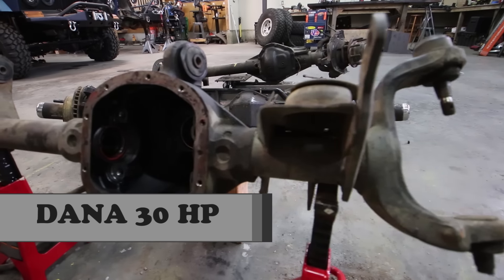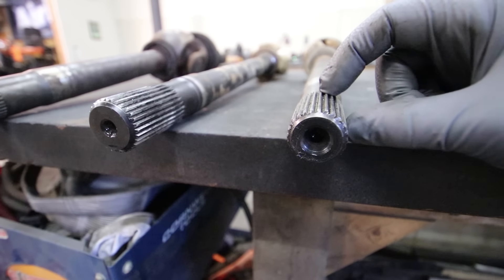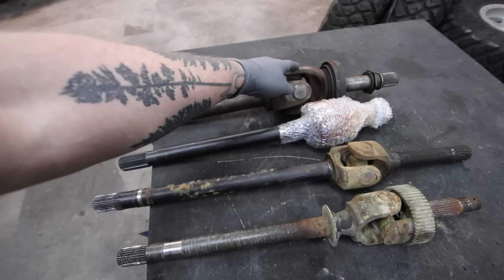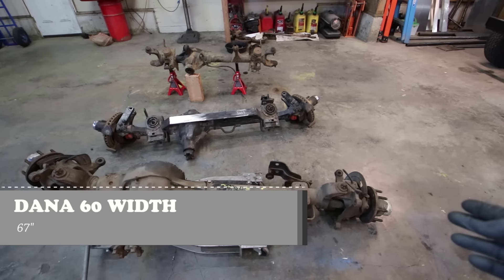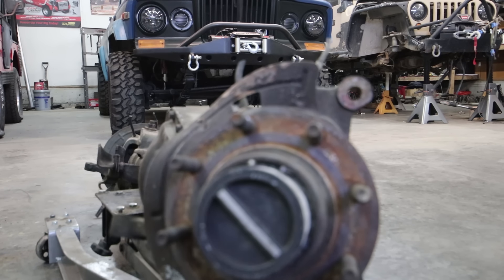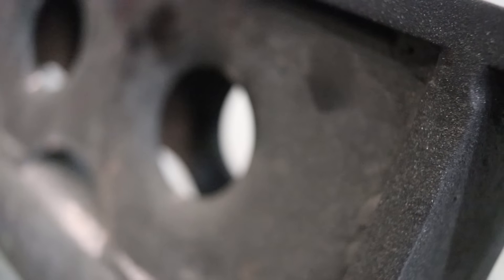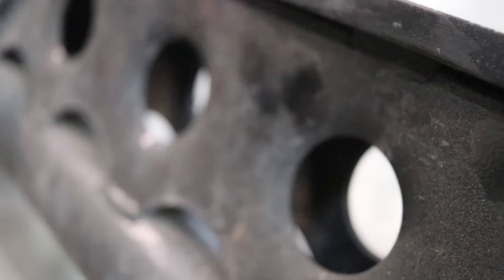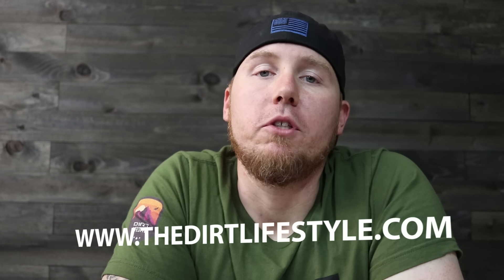DANA 30 vs 44 vs 60 Junk yard Axle Swap Beginners Guide!!!!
Dana 30 vs 44 vs 60! In today's video we are going to basically rate and review three very popular axles for swaps. Dana 30 high pinion, Dana 44 high pinion and the Dana 60 high pinion. This is intended to serve as a beginners guide for those of you looking to swap an axle but are still confused about what all these axle specific terms mean. In this video we are only covering dana front axles. I plan on putting together another video to cover Toyota, Rockwell ect.